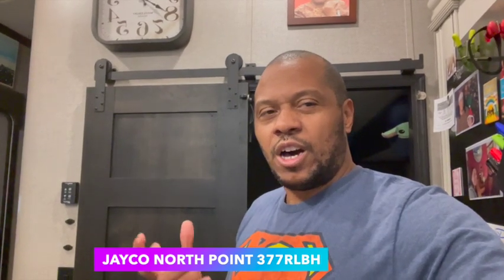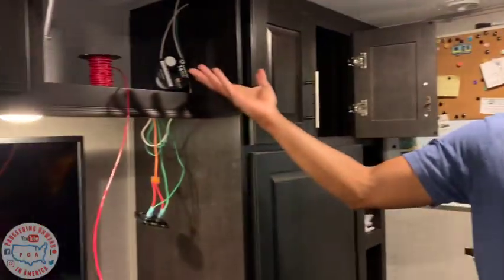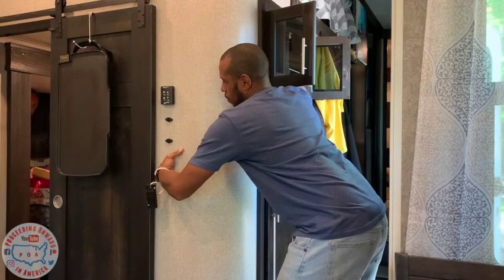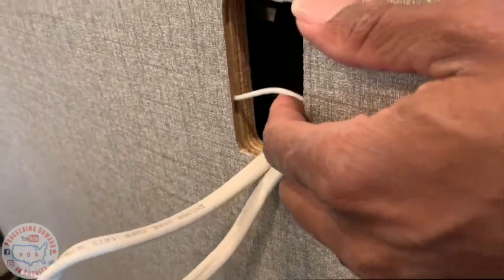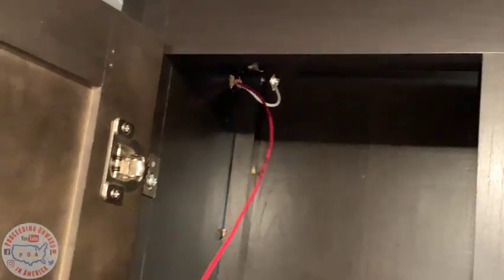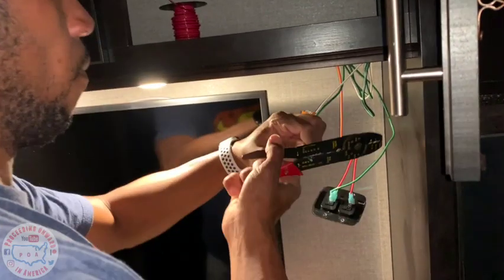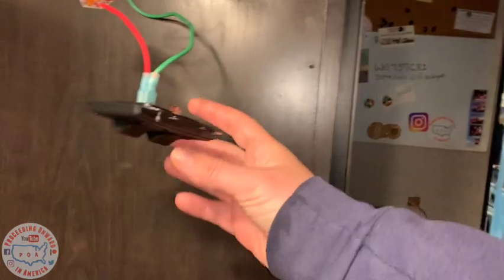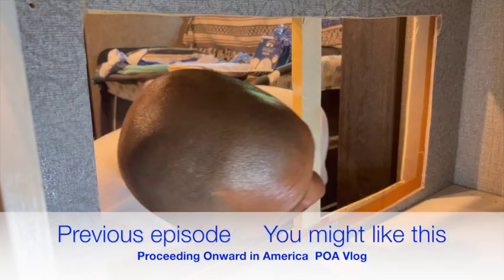How to upgrade rv lighting ~ Installing a new light switch ~ POA vlog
Our full time rving this week led us to renovating our fifth wheel.  We own a Jayco Northpoint 377RLBH 5th wheel and we noticed the light switch in the bonus room / bunk room was in a weird location so we decided to move it to a more logical place.  Let us know what you think!

*Best way to communicate and keep in touch with each other.  Click the link for more info.
Thank you to our Patrons:
Mark Cole